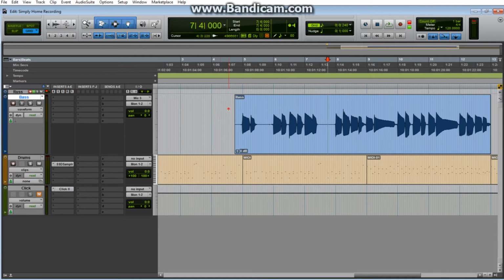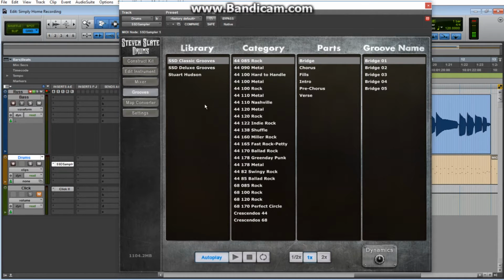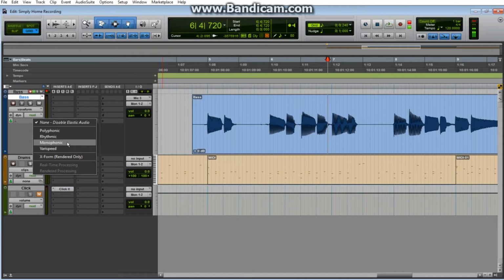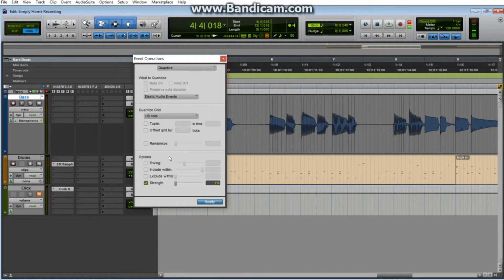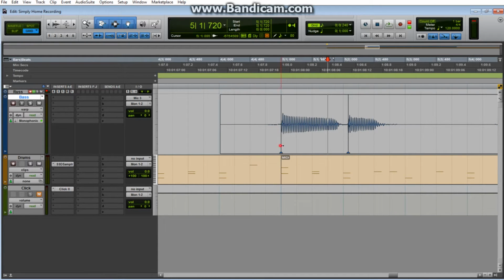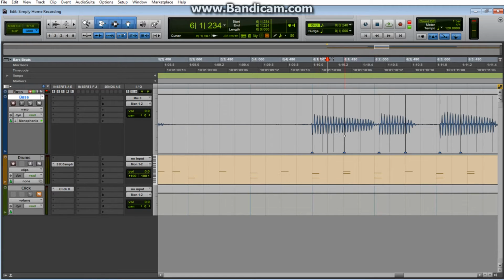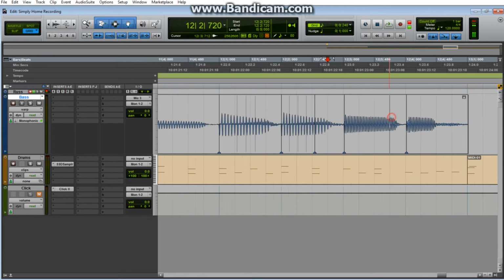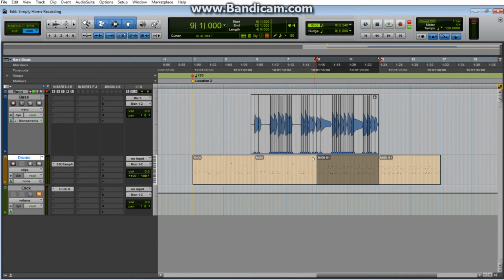Timing Bass Guitar with Monophonic Elastic Audio in Pro Tools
How to time Bass Guitar with Monophonic Elastic Audio in Pro Tools